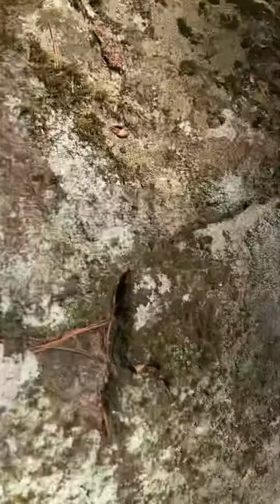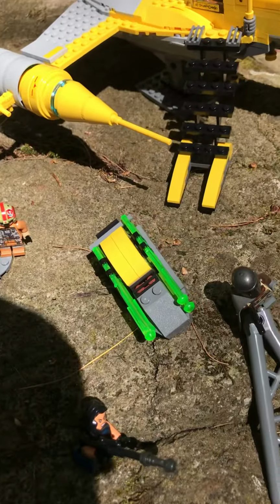Lego Star Wars imperial battle.